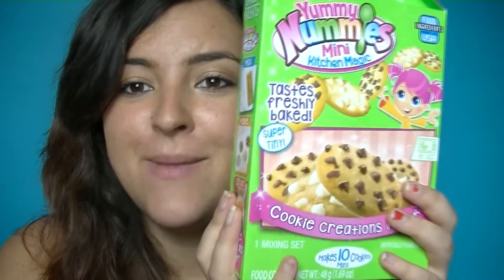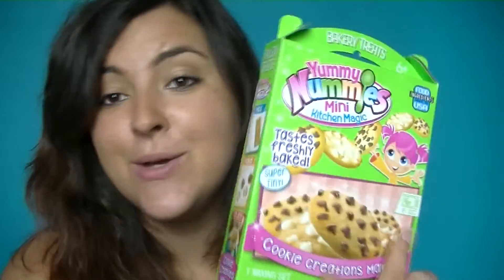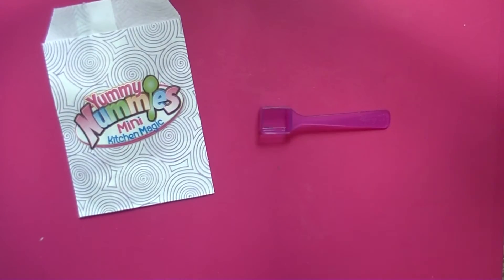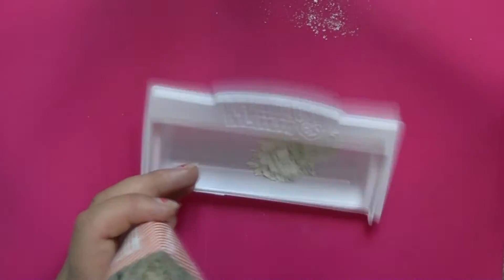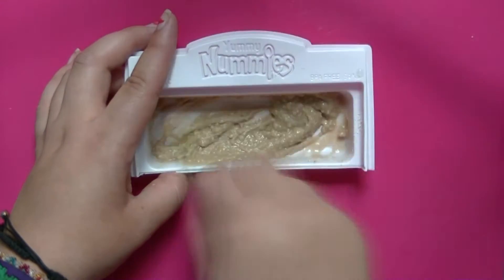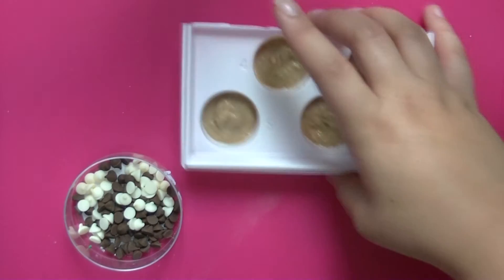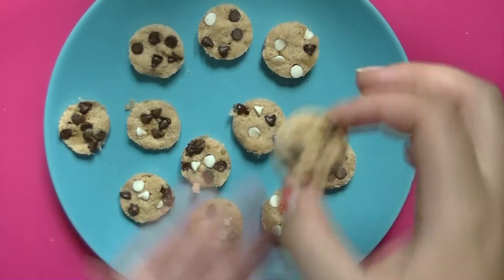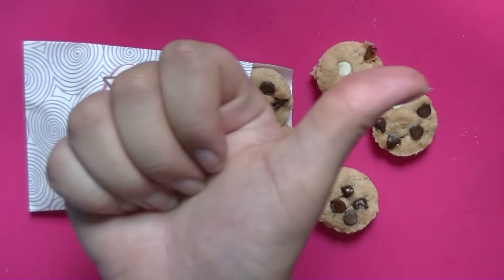Yummy Nummies Cookies! Tiny Cookie Creations!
Let's make some mini cookies with the Yummy Nummies Cookie Creations Set! I bought this at Smyths for £6.99 and is for ages 6 and up. The kit lets you make 10 ( or more ) tiny cookies! Great fun!

Stalk me! Support Me!